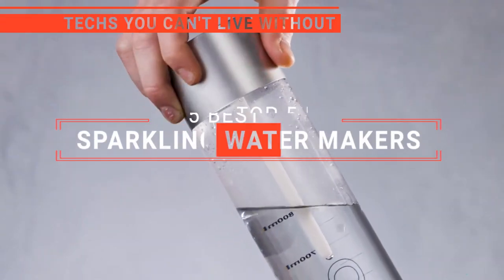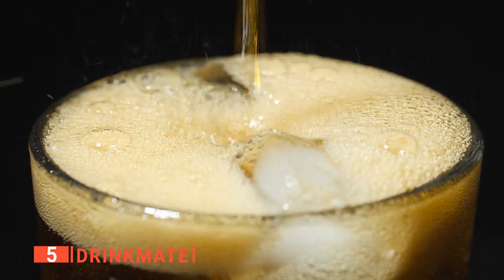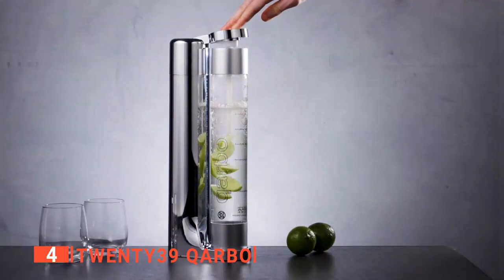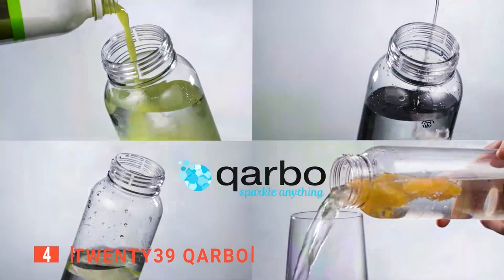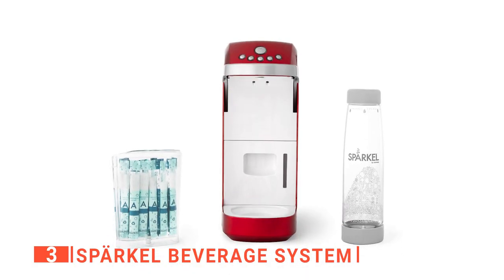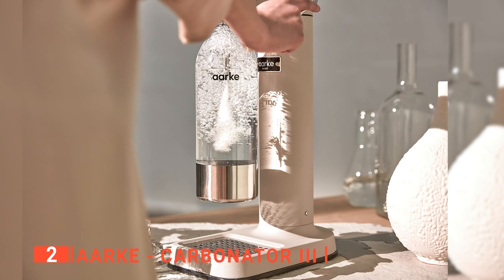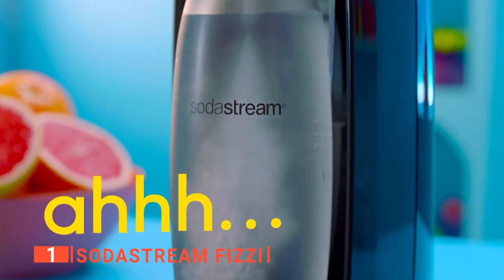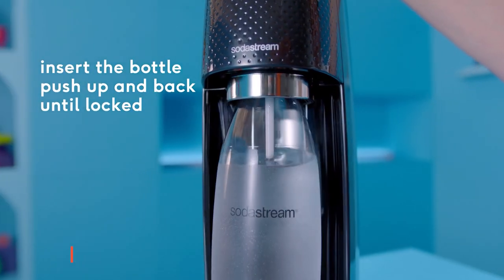✅ TOP 5 Best Sparkling Water Makers : Today’s Top Picks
Sparkling Water Maker: Hey guys, in this video, we’re going to review the pros and cons of the top 5 best Sparkling Water Maker for sale right now.
(paid links)
00:00 Intro
00:29 5️⃣ DrinkMate
02:28 4️⃣ Twenty39 Qarbo
04:25 3️⃣ Spärkel Beverage System
06:08 2️⃣ aarke - Carbonator III
08:03 1️⃣ SodaStream Fizzi

Sparkling Water makers are a simple and effective bit of equipment that can supplement your beverage creation at home. They allow you to carbonate any drink of your choice in a matter of seconds. When looking to buy a Sparkling Water maker, there are a few things to consider; size, ease of use, quality, and features. So keep watching to find out which one is suited to your needs.

In today’s video, we are going to look at the top five best Sparkling Water Maker available on the market today. We have made this list based on our own opinion, research, and customer reviews. We have considered their quality, features, and values when narrowing down the best choices possible. If you want more information and updated pricing on the products mentioned, be sure to check the links above.